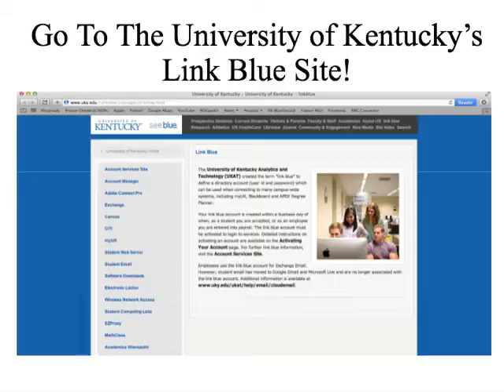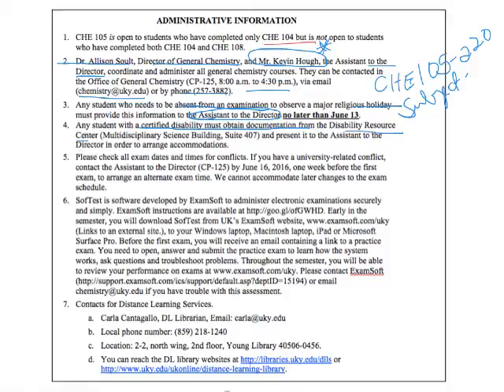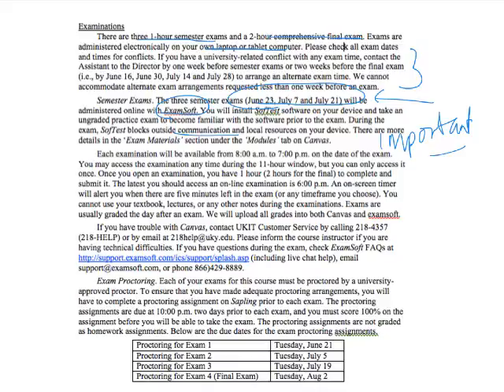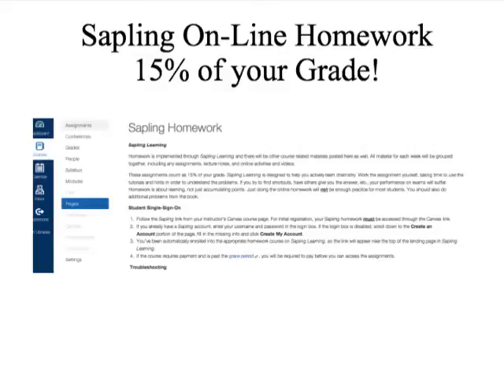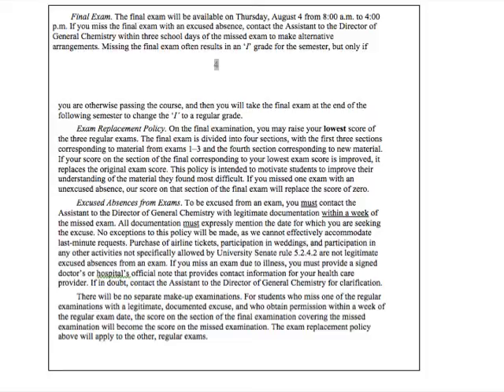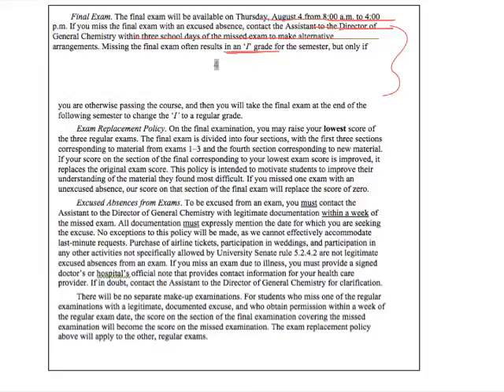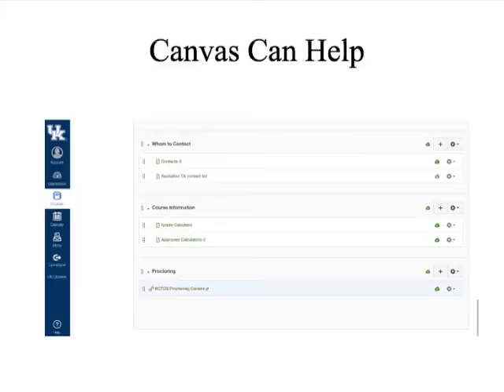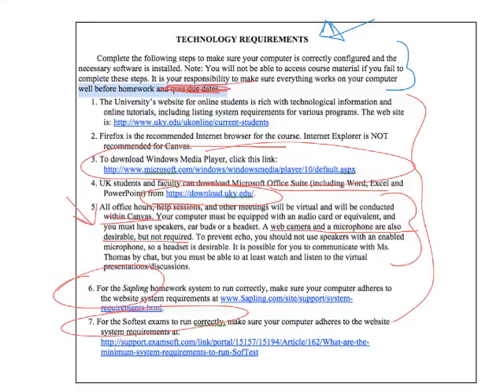Introduction to Course